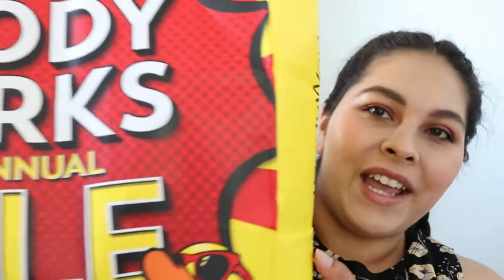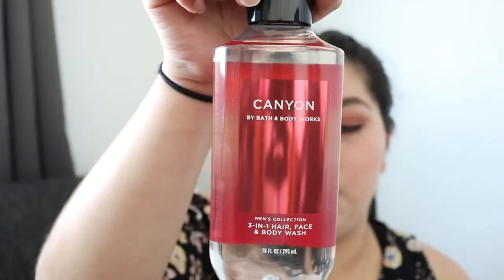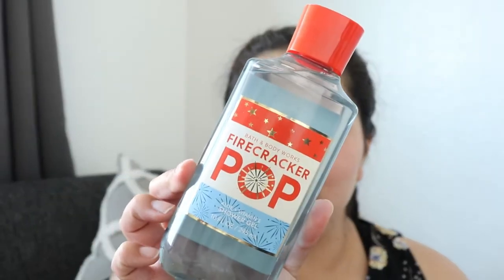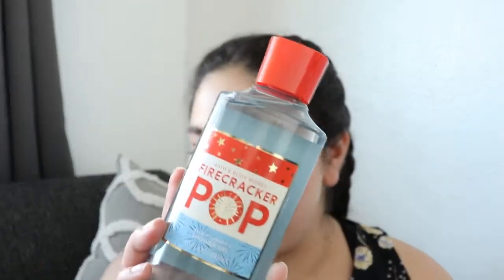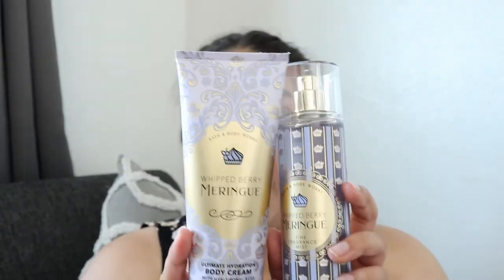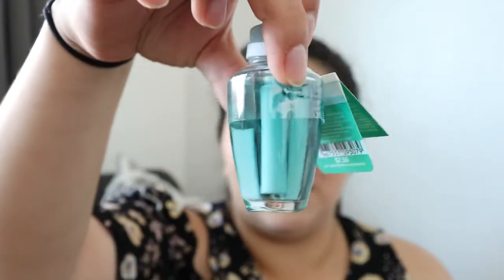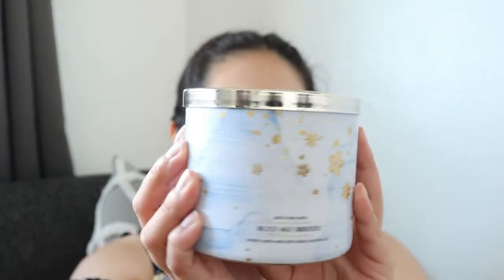Bath & Body Works Semi Annual Sale Haul *Summer 2022*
About Me:
Hi! My name is Stephanie and I'm 23. I'm located in California. I am a veterinary assistant and do YouTube as a hobby. I love all things beauty but I also enjoy reading and diamond painting. On my channel there will be a variety of videos which include TESTING DRUGSTORE MAKEUP, TESTING HIGH END MAKEUP, BEAUTY HAULS, READING VLOGS, AND MORE. Thank you for the support.

My Filming Setup:
- Camera I use for beauty videos: Canon EOS Rebel T7i
- Lens I use: Canon 18-55mm
- Ring light: Amazon
- Light Box: Amazon
- Editing software: Cyberlink Power Direct